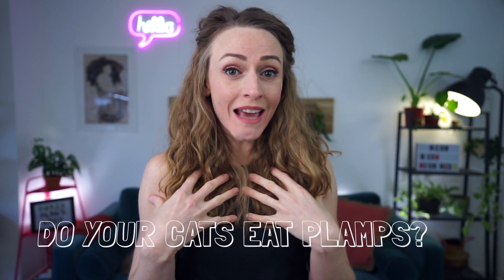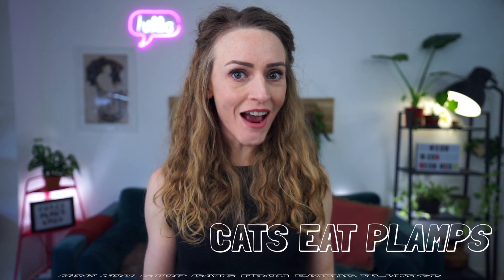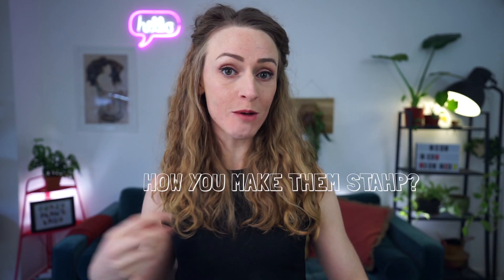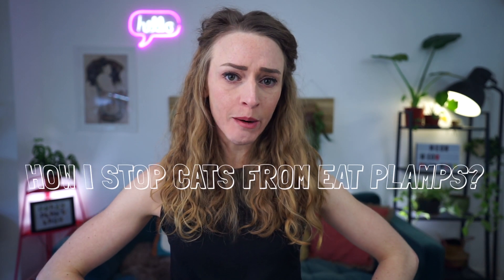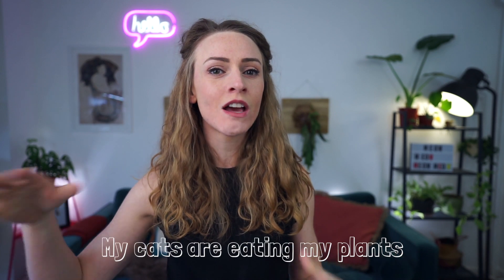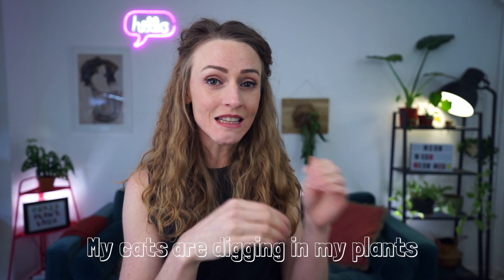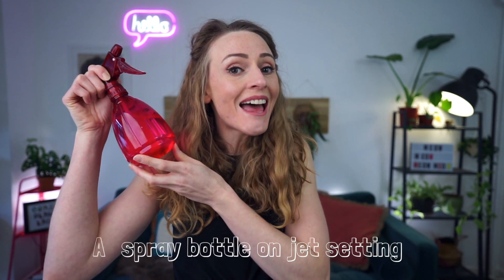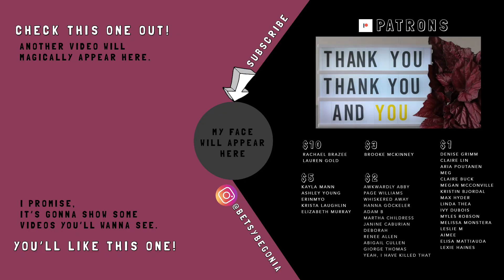How to keep cats away from houseplants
Cats and houseplants. Can they live in harmony? Yes.

Here are some ways to keep cats out of houseplants and how I trained my cats to stop eating my plants or digging in my potted plants within 2 weeks.

I do not advocate spraying cats directly with water, only using a jet of water nearby to distract cats from an activity. I know that using positive punishment as a method of training cats is controversial and I think that redirection and positive reinforcement are key. These steps worked for me and I no longer worry that my cats will chew on my plants.

My cats certainly do not fear me or being near my plants. Worm likes to crawl around in my plants like she’s a jungle cat, Teddy checks my plants with me every day, and we all cuddle every morning and every night before bed. They’re very happy and we share a trusting environment. :)

IMPORTANT: I should have mentioned to be careful with mint and citrus oils because they are toxic to cats if they ingest them (I doubt they would since they abhor those smells so much but I wouldn't coat my plant in straight up essential oils). Spritzing a diluted mix on the soil ought to be fine.

Here are some products that I can recommend for keeping cats out of plants (Amazon Associates links):
Organic Cat Grass Growing Kit
Lemon Essential Oil
Spearmint Essential Oil
Peppermint Essential Oil
Ssscat Motion-Activated Spray Pet Deterrent
Organic Catnip

Song is "Lemon Wedge in the Sky" by Sarah, the Illstrumentalist.